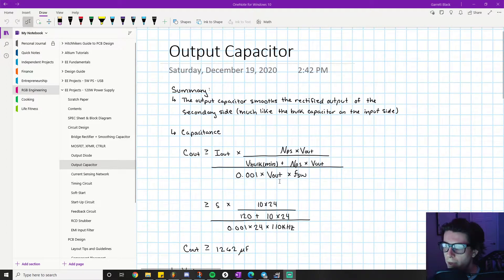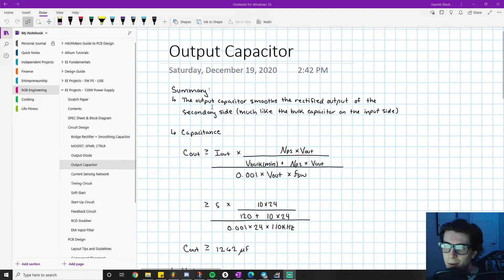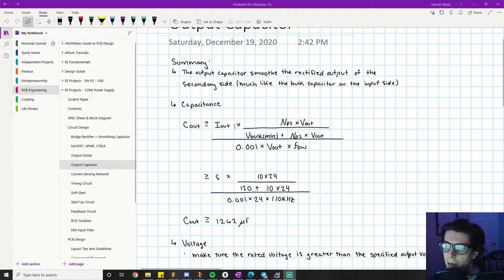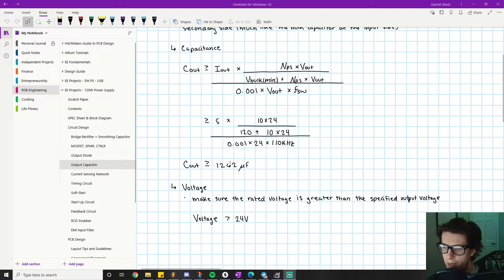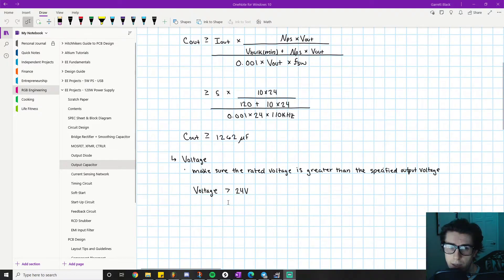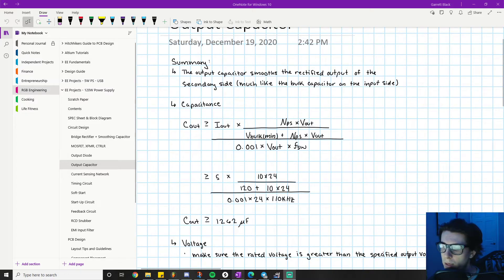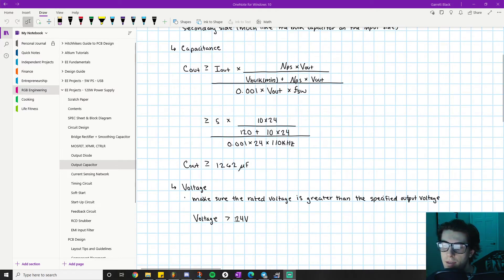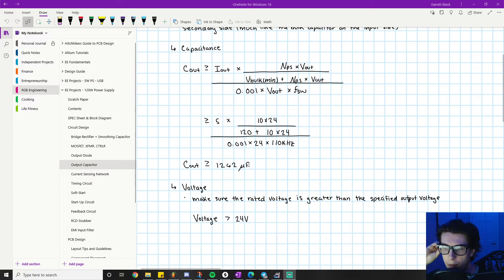FLYBACK CONVERTER PROJECT PT 7 | 24V, 120W FLYBACK CONVERTER EXAMPLE | POWER SUPPLY EXAMPLE PROJECT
In this video, we go over the output capacitor, and its relevant parameters. A flyback converter project, which is an AC-DC converter. The flyback topology is one of the safest and most reliable topologies for an AC-DC converter, which is why many electrical engineers use it in their designs.